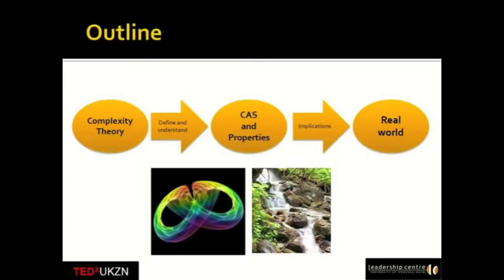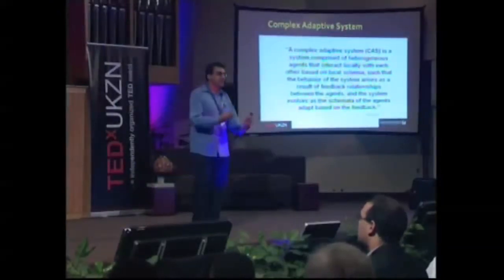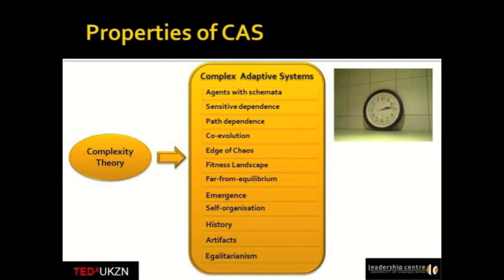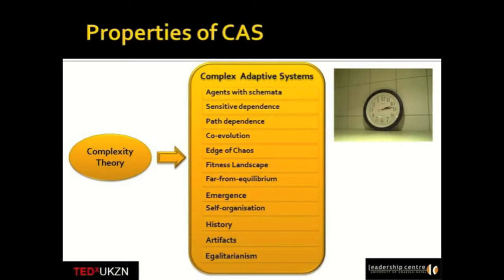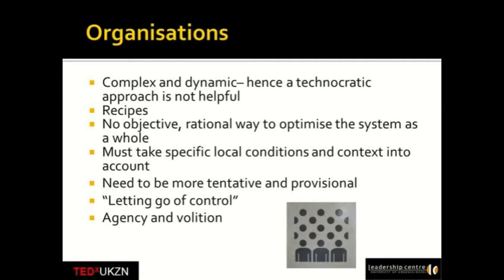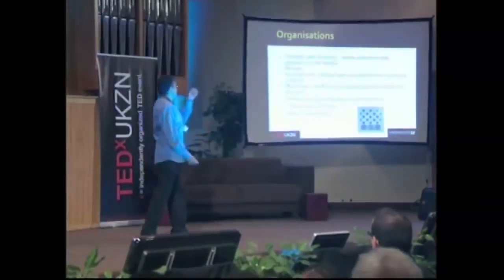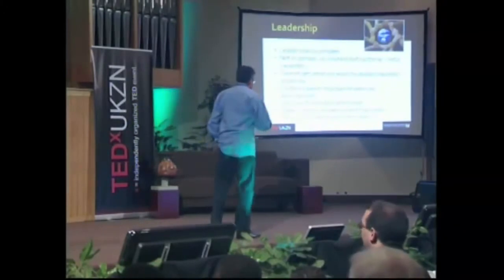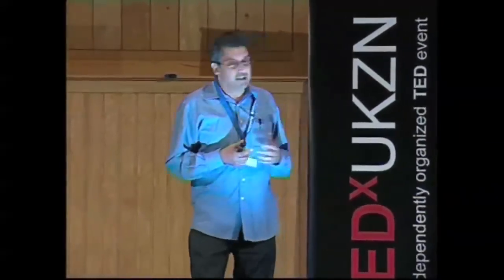Science, Complexity and Organisation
This TEDx video compiled in 2010 offers a definition of complex adaptive systems and identifies the major characteristics and properties of such systems .